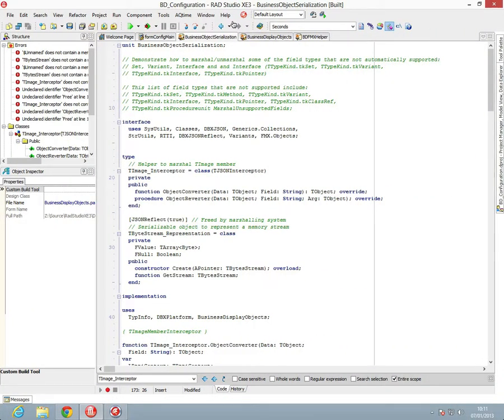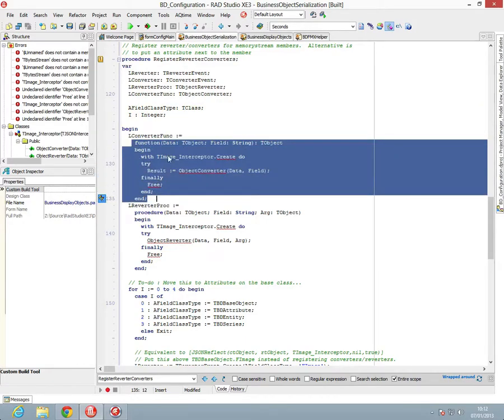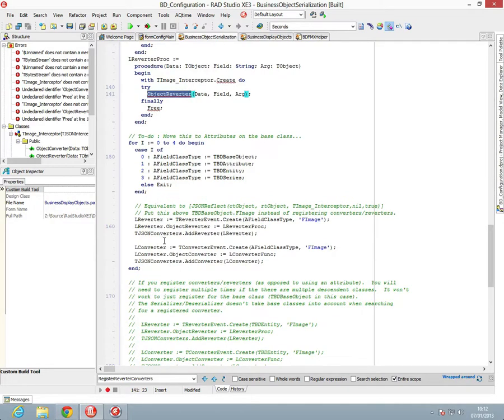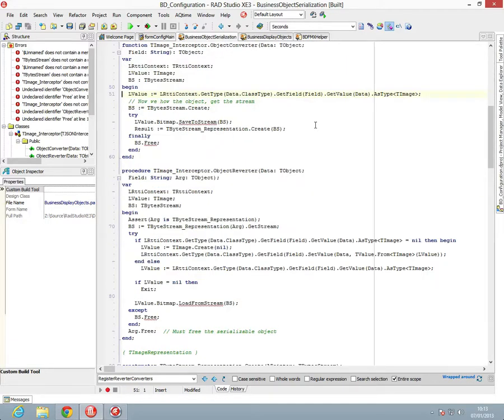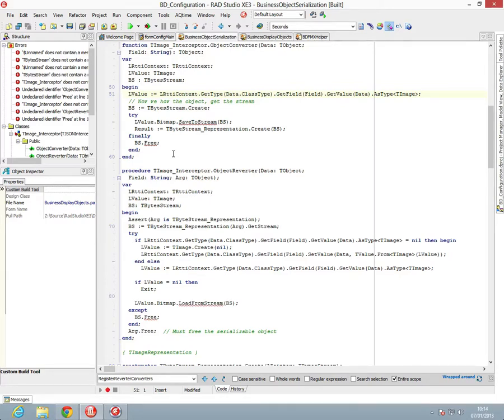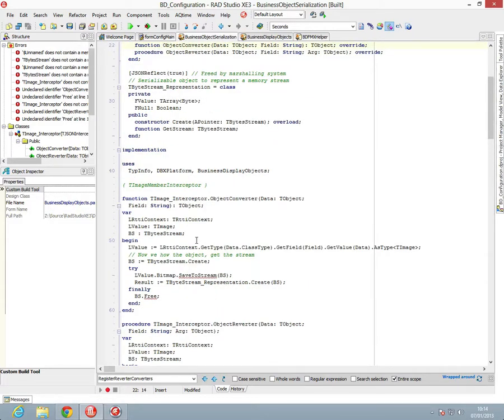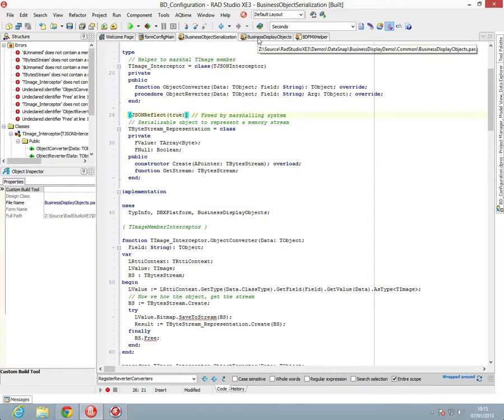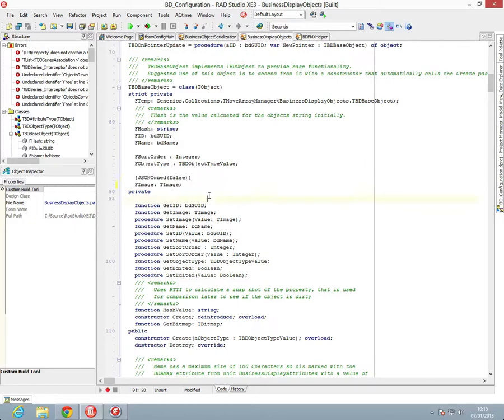DataSnap Reverter Converter for TImage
Complex Objects can be passed around from client to Server using DataSnap, however sometime you need to tell datasnap how to transport something that isn't a standard data type. In this video we will look at TReverterEvent, TConverterEvent, TObjectReverter and TObjectConverter